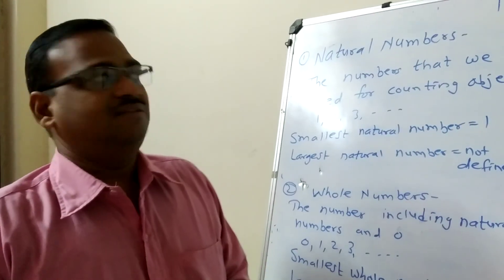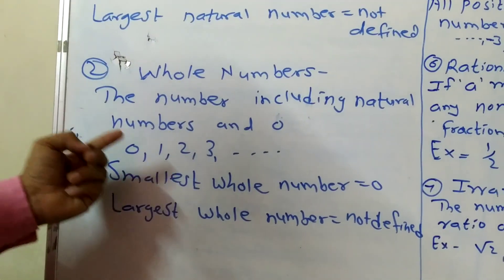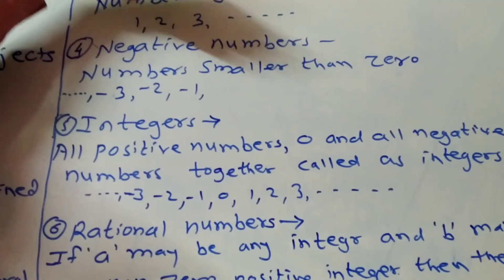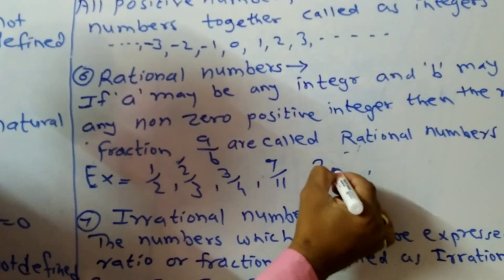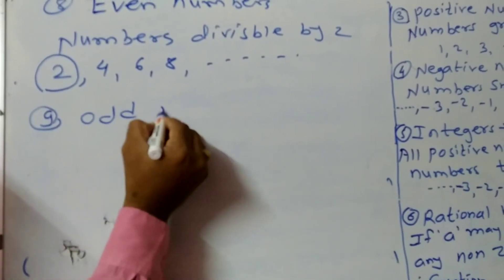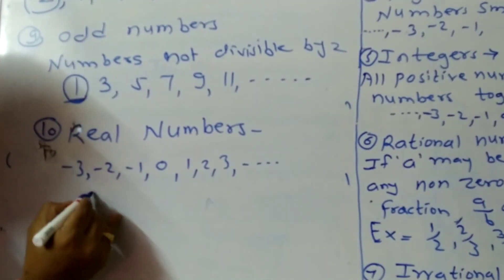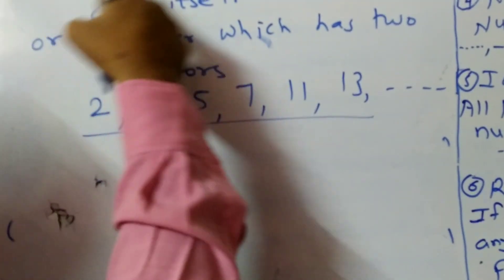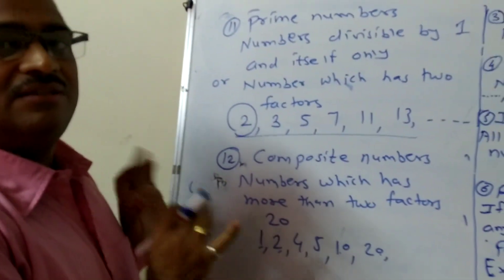Different types of numbers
In this video ,I take different types of numbers .